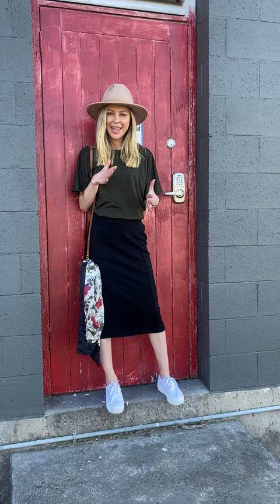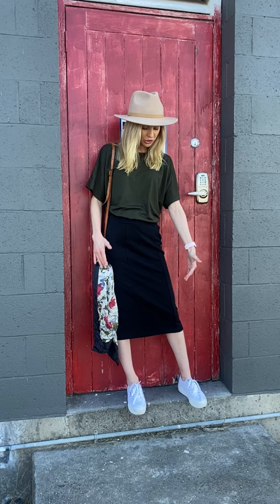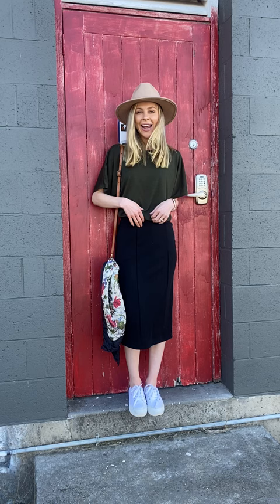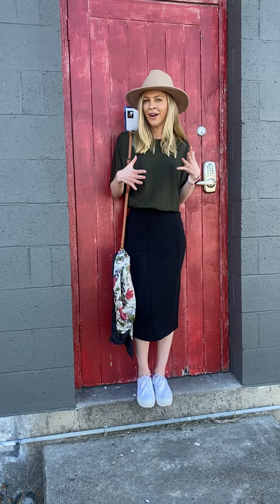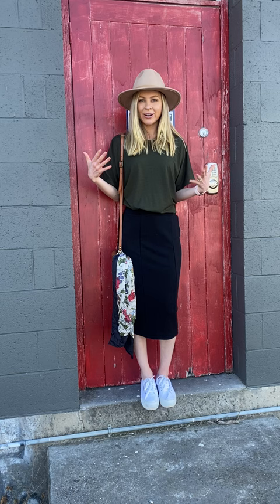Long straight skirt and loose tee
A Smitten Merino styling video with the long straight skirt paired with the loose boxy tee.